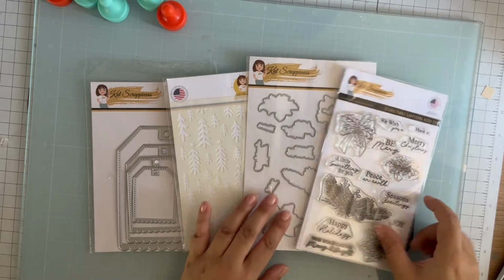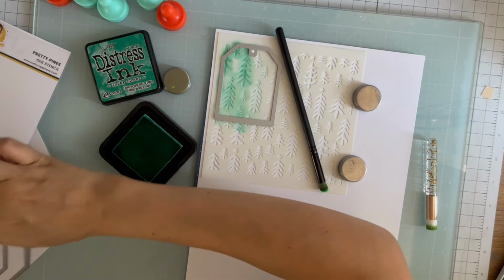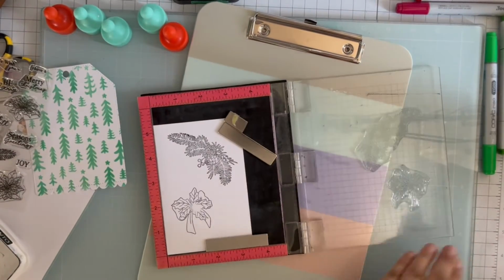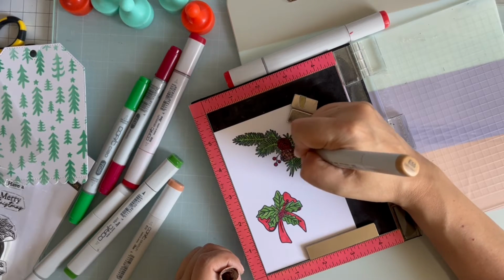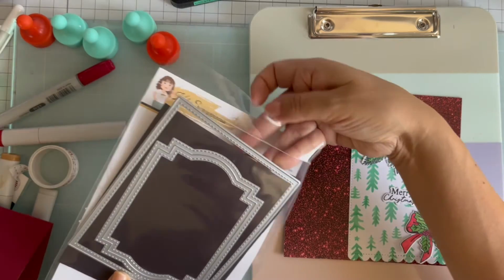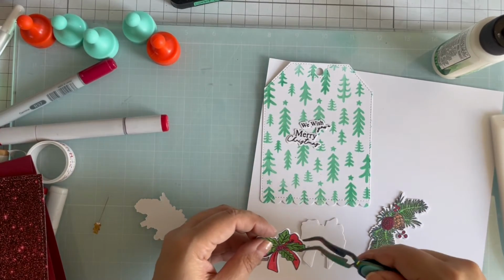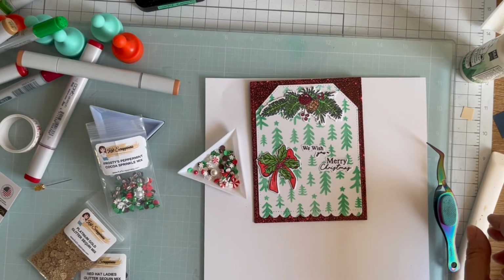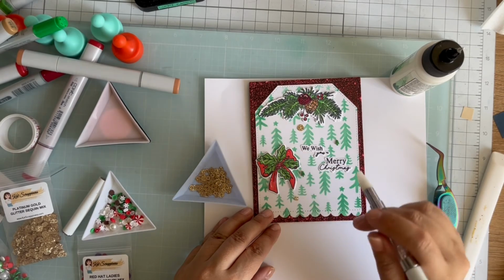A Simple Christmas Card For Christmas In July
Hello everyone.  Von Marie here and Thank you for joining me today.  I thought we would make a simple Christmas card for Christmas in July using some of my favorite Kat Scrappiness products.

Other:Pine comb
Lucky Clover Distress Oxide ink

Copic Markers Used:

Flower and Berries R46, R37
Greenery YG17, YG09
Pinecone E55, E13
Bow R24